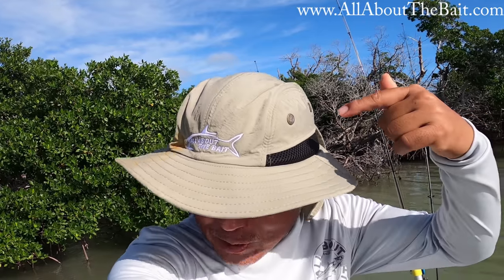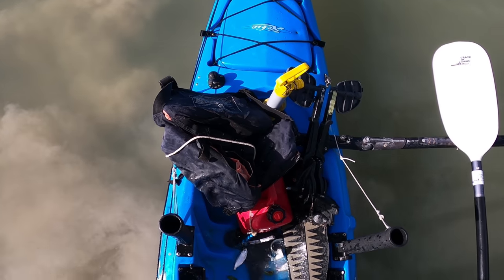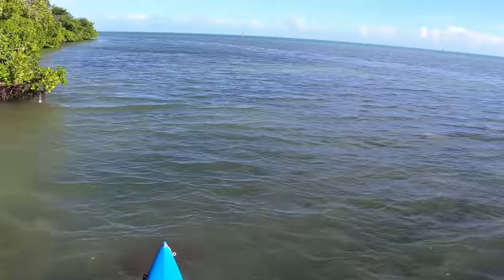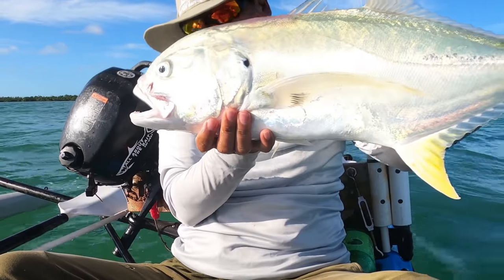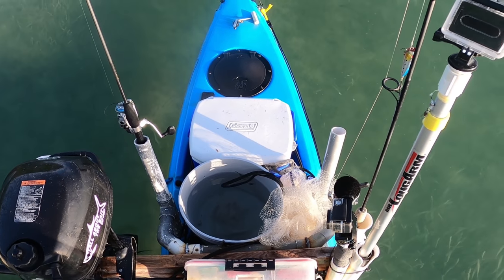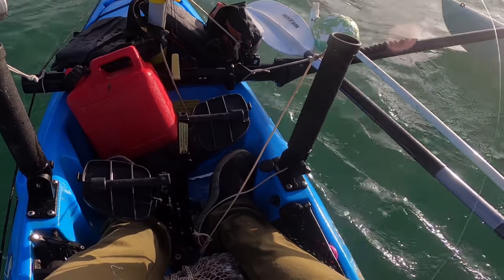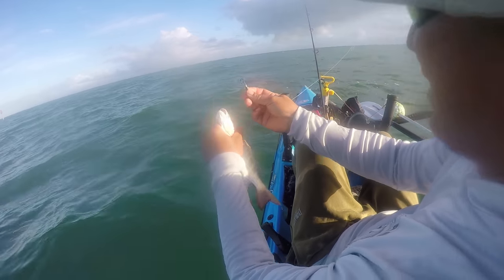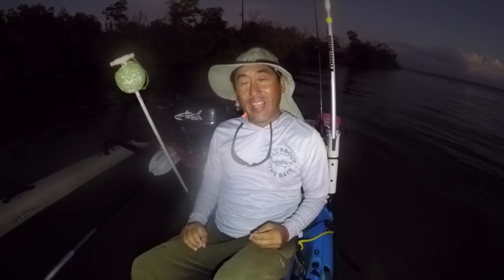AATB Chores and Hooky Fishing: November Product Testers Giveaway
With the prior week being so windy and rainy, I fell behind on my All About The Bait chores.  The new Boonie Hat with embroidery logo needed to be released.  I also needed some bait samples so a Mullet, Pinfish, and Pilchard had to be caught.  Finally, I had to do some videos and the giveaway for November.  Even with all that to do, I still found some time to bend a rod.

The RODS AND REELS:

1) Esky Rods - Spinning 7' (Med 12-15lb Saltwater) - Slow Parabolic Action - Solid Carbon - Fuji Guides(8) and Reel Seat.
-20lb Power Pro

2) Esky Rods - Spinning 7' (Med/Hvy 15-20lb Saltwater) - Fast Action - Solid Carbon - Fuji Guides(8) and Reel Seat.
-30lb Power Pro

3) Esky Rods - Spinning 7' (Med 12-15lb Saltwater) - Med Fast Action - Solid Carbon - Fuji Guides(8) and Reel Seat.
-50lb Power Pro

4) Esky Rods - Spinning 6'4" (25-30lb Saltwater) - Mod-Fast Action - Solid Carbon - Fuji Guides(9) and Reel Seat.
-65lb Power Pro

Esky Rods
920 B Kennedy Drive

The Kayaks
1) 2010 Wilderness Systems Tarpon 140.
2) 2012 Hobie Adventure Island w/ Outboard Motor Mount
 - 2010 Suzuki 2.5 HP 4-Stroke Outboard
 - Lowrance Hook-5

1) 7' MH Shimano Teramar, TMS-X70MH, Line Wt. 10-20lb, Lure Wt 1/2-1 1/2oz, Power: Medium Heavy, Action: Extra Fast

2) 7'  H Shimano Teramar, TMS-F70H, Line Wt. 15-20lb, Lure Wt 1/2-2oz, Power: Heavy, Action: Med Fast

3) 5'8" XH Shimano Treval Jigging Trigger Rod, TVC-58XH, Line Wt. 80-200, Lure Wt, 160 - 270grams, PowerExtra Heavy

4) 7'6" M Hurricane Calico Jack IM7, CAJ-457, Line Wt. 8-17lb, Lure Wt 3/8-3/4oz, Power: Medium

5) 6' Ande Tournament Stand Up Rod, ASU-601A SDRMH, Line Wt. 20-50, Power: Medium Heavy

6) 6'6" Shimano Trevala, TVC-66MH, Line Wt. 50-100lb, Jig Wt 50-100g, Power: Medium Heavy, Action: Medium Fast

7) 7' Shimano Trevala, TVC-70ML, Line Wt. 20-50lb, Jig Wt 55-135g, Power: Medium Light, Action: Medium Fast

Cast Nets
-5' 3/8" Plastic enclosed weights
-6' 3/16" Super Spreader SS-1000 1 lb per foot
-7' 3/8" Mako 1lb per foot

Filming

Panasonic G7
-14-42mm F3.5-5.8
-20mm F1.7